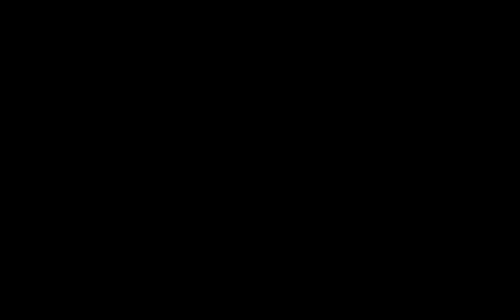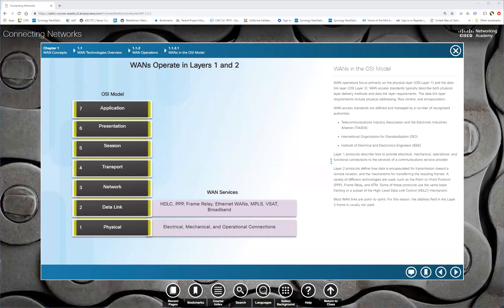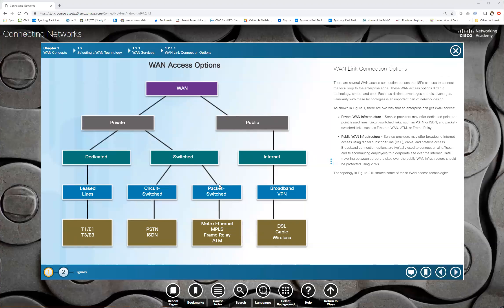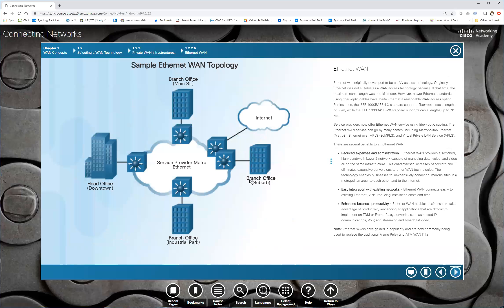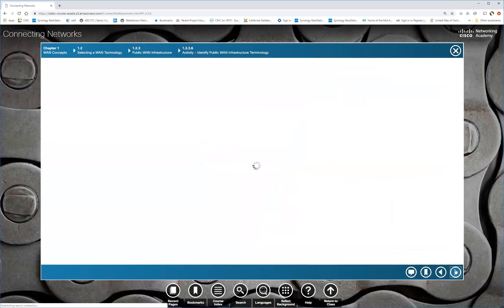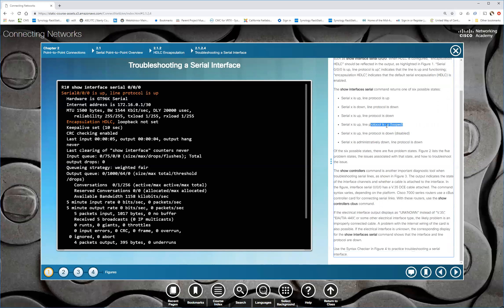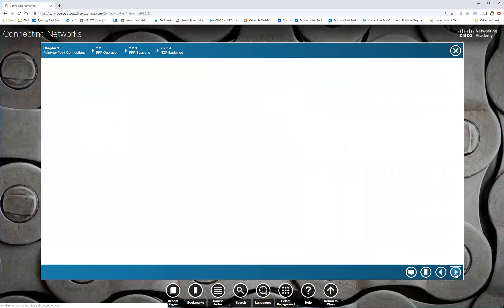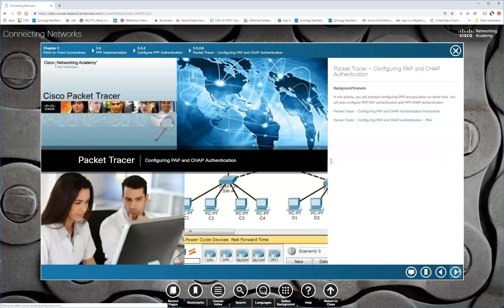Connecting Sum19 652019